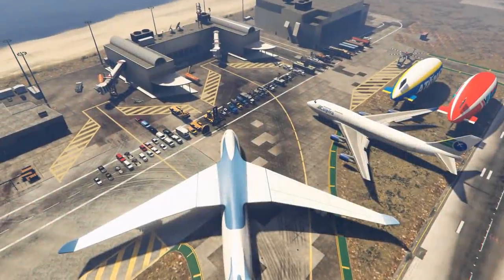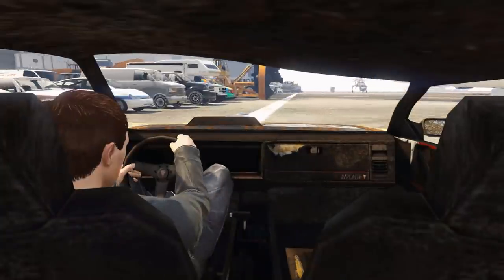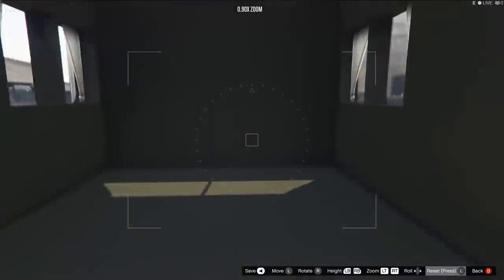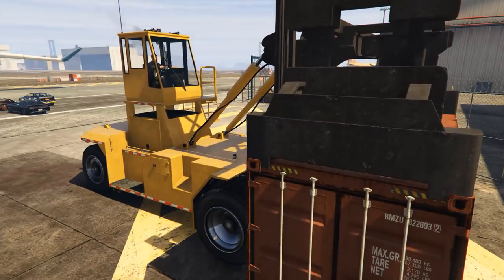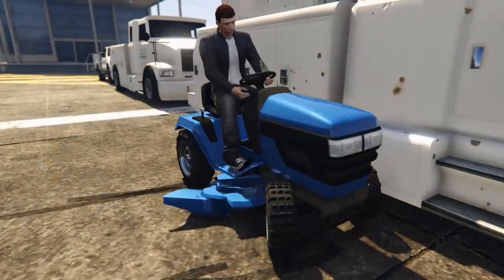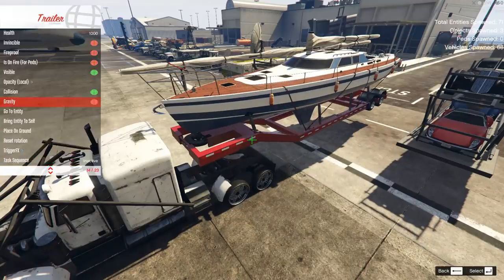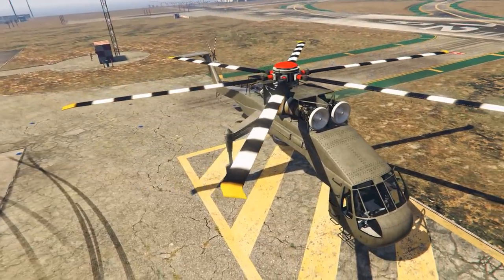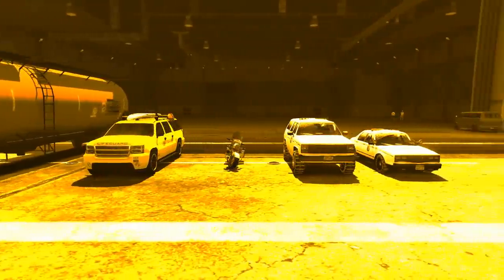Rare and obscure vehicles! - GTA Online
In this video I take a look at some vehicles within the GTA5 game which are either rare, obscure or are just wierd and wonderful!